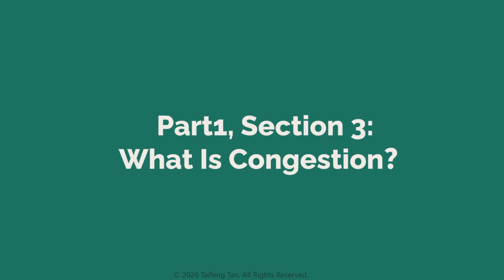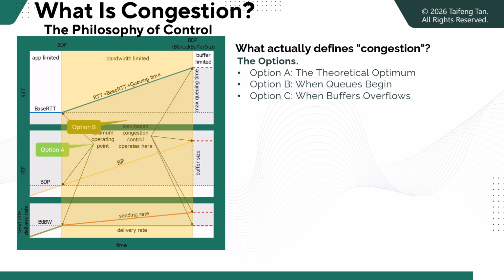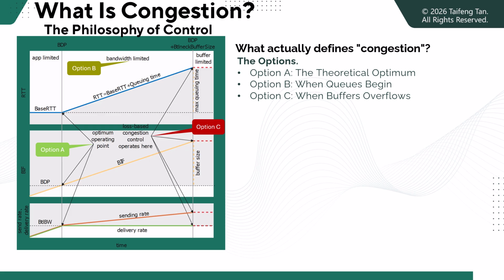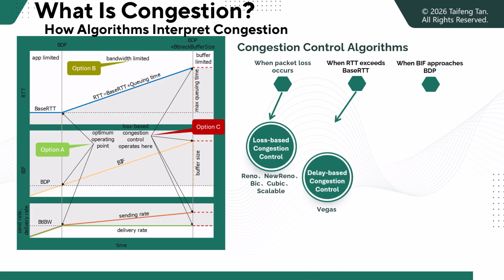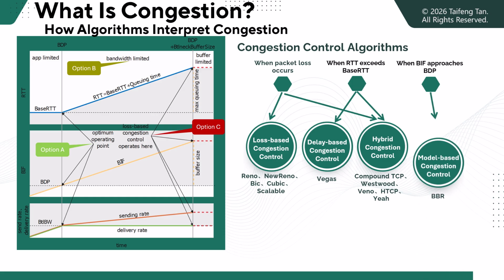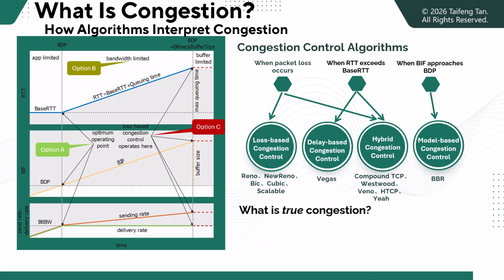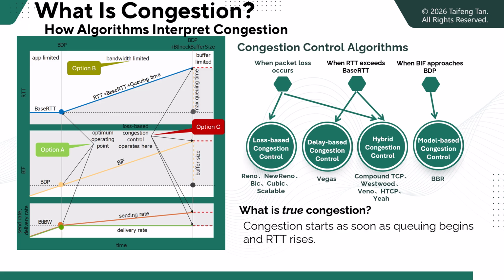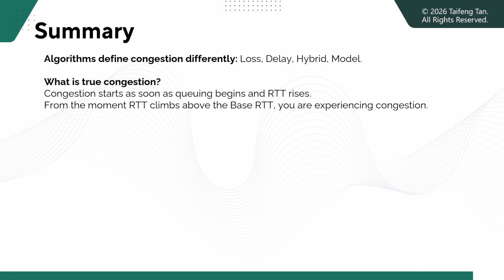EP3: When Does Congestion Start | Network Congestion & Bottlenecks | Part1,Section3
What exactly is congestion in a network?
Is it when packets are lost? When delay increases? Or even earlier?

Most people think network congestion starts when packets are lost.
That’s wrong.
Congestion actually begins much earlier —
the moment queues start forming and RTT starts to rise.
Packet loss is just the symptom, not the cause.
Different algorithms see it differently:
Loss-based waits for drops,
Delay-based watches RTT,
And BBR? It tries to Keep the pipe full — but avoid building queues.

If you’re only looking at packet loss,
you’re already too late.